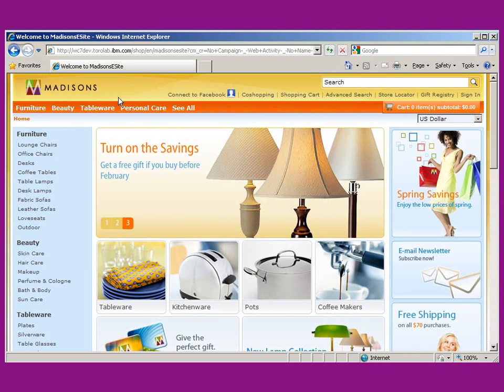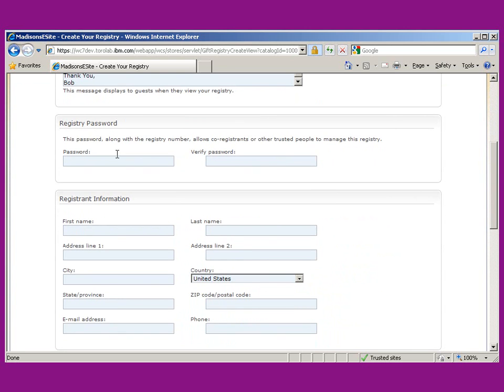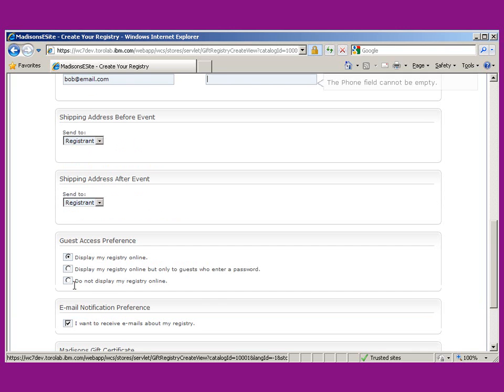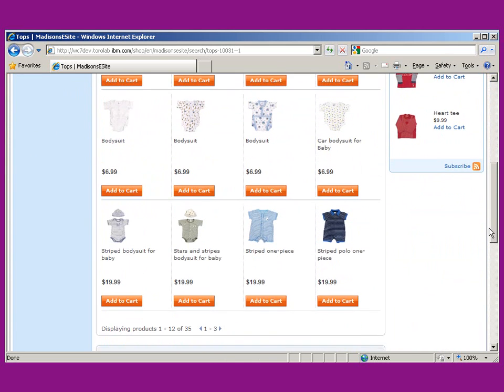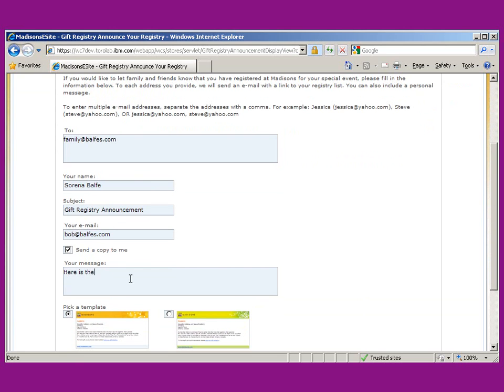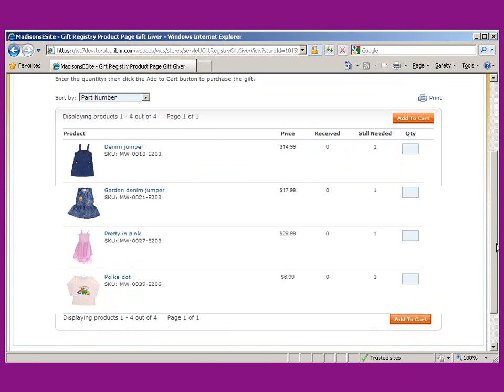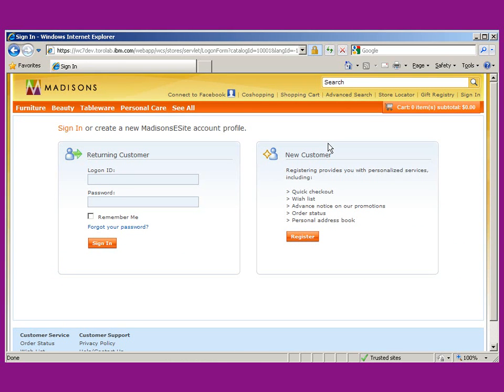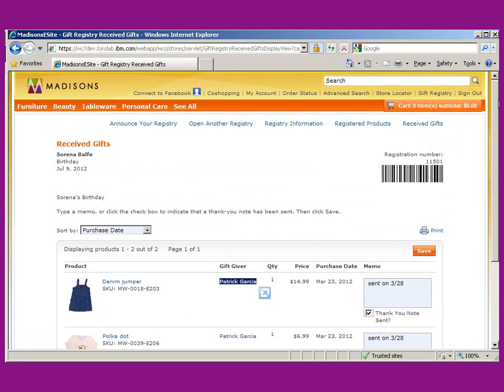WebSphere Commerce Gift Registry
In this video I show the WebSphere Commerce starter store, Madisons, and the Gift Registry functionality. This is completely out of the box functionality and the user interface can be customized to suit your needs.

Gift registry allows you to set up a registry for many different kinds of events, you can announce the registry to your friends and track which items in your registry have been received or not.